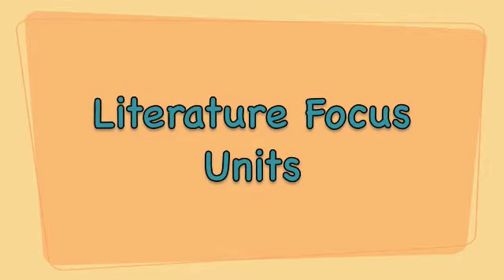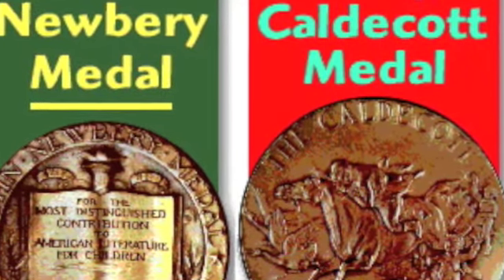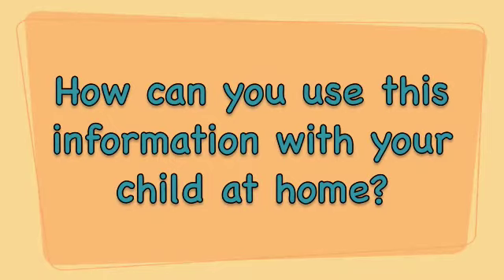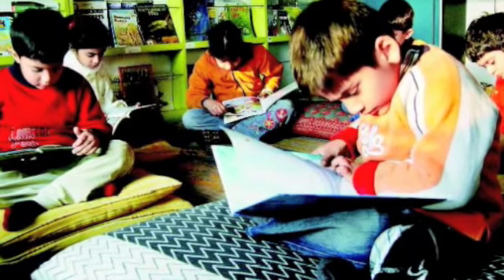EE324 1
The purpose of this video is to inform parents and families about the various instructional approaches to early reading. Parents and families will be provided with a basic understanding of the four most commonly used literacy programs for early readers, which include basal readers, literature focus units, literature circles, and reading workshops. The video will demonstrate and explain the importance of using a combination of these programs to create a balanced approach to literacy. The video will also suggest various ways that parents and families can enhance their child's literacy instruction at home.